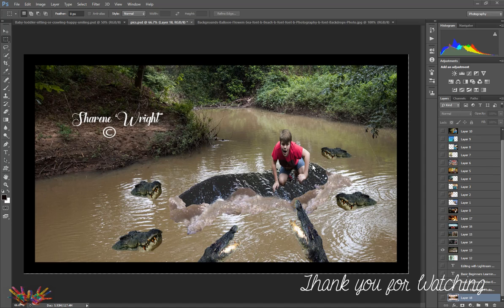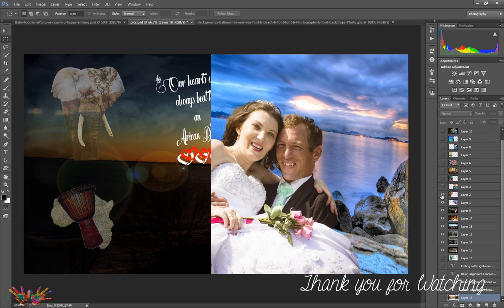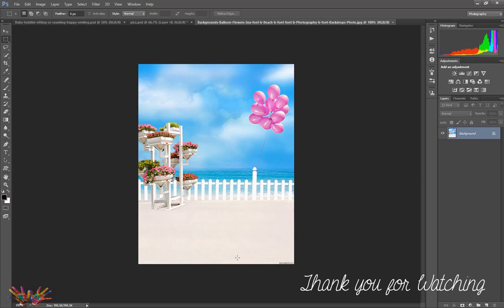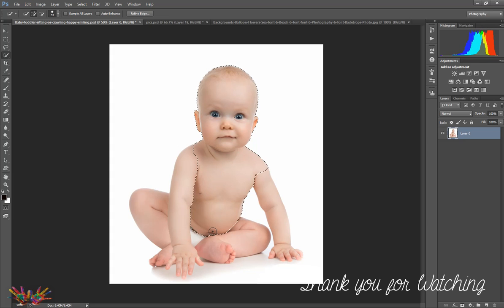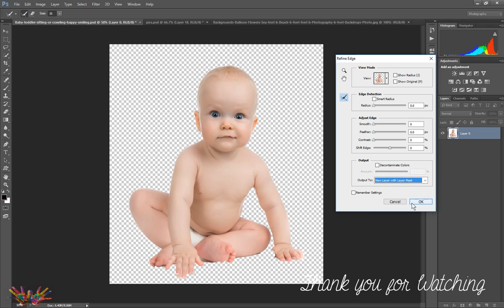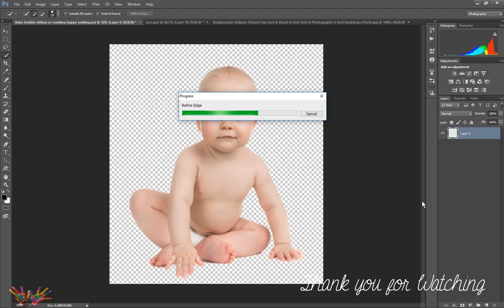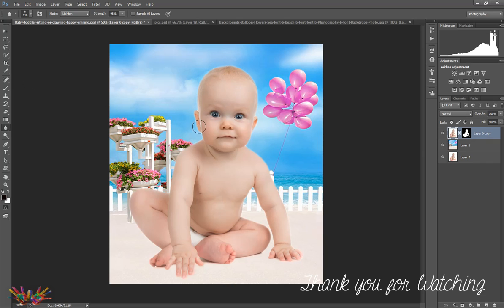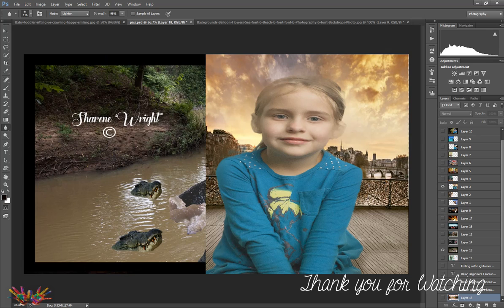Editing with Photoshoot 1.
Just a quick overview of how I edit my photo.. placing them into another background.. using one of the many magic tools of Photoshop.